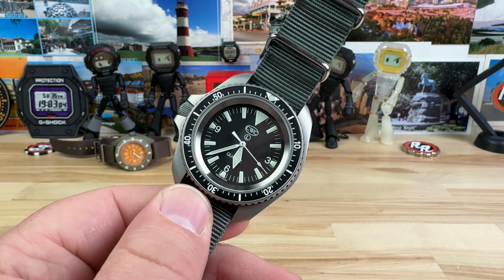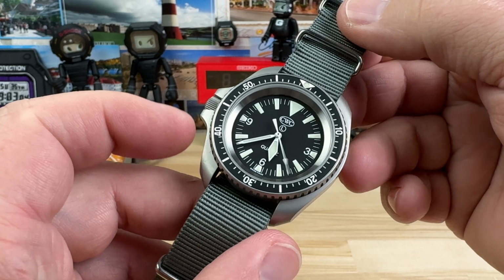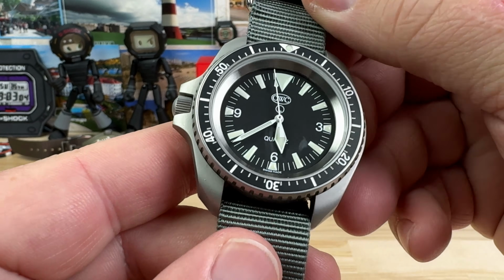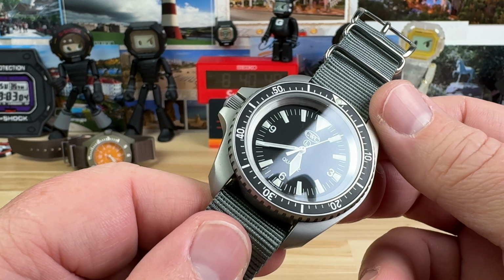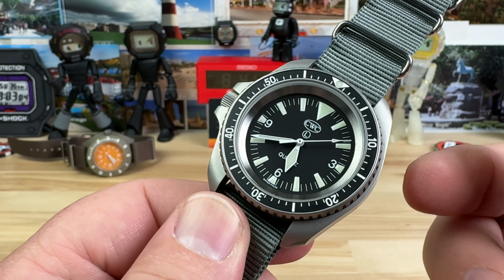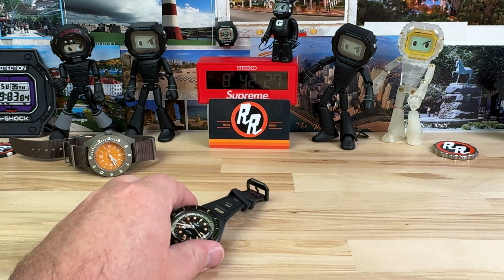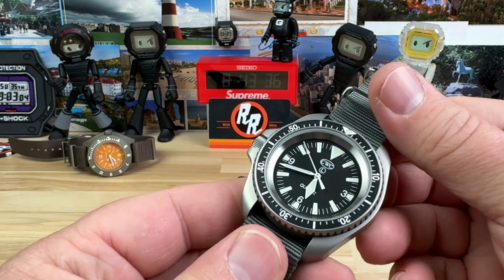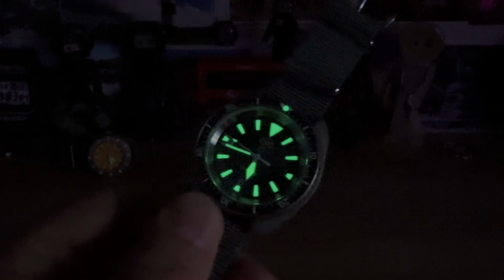CWC RN300 Royal Navy Destro Diver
RN300-MQM60

Width. 41.6mm
Lug to lug. 46.8mm
Thickness. 11.75mm
Lug opening. 20mm
Crown. 6mm